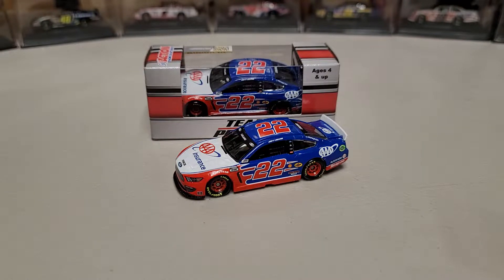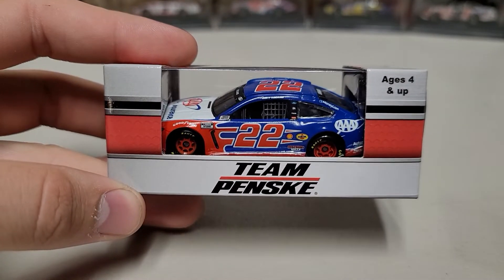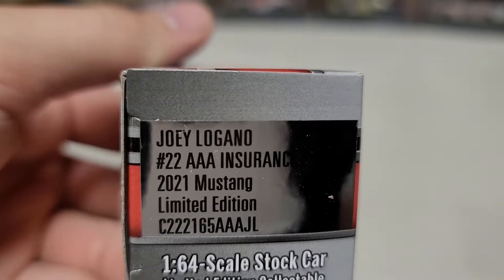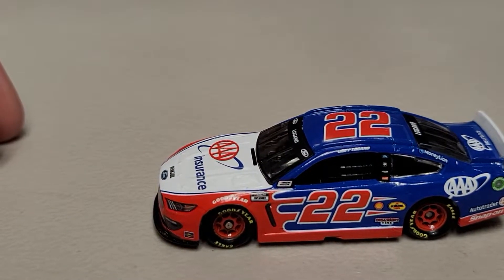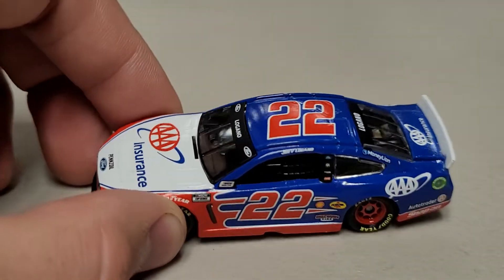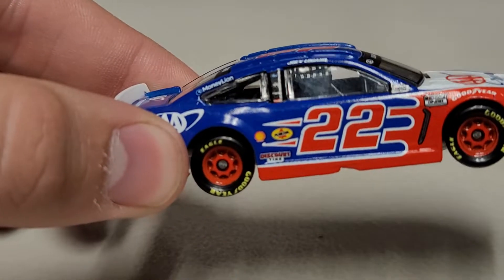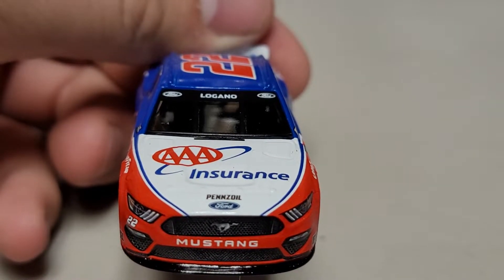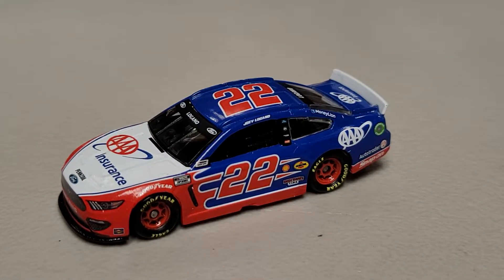Joey Logano 2021 AAA 1/64 Diecast Review